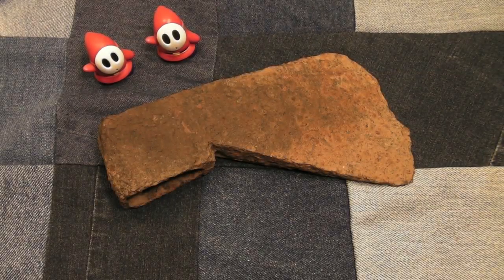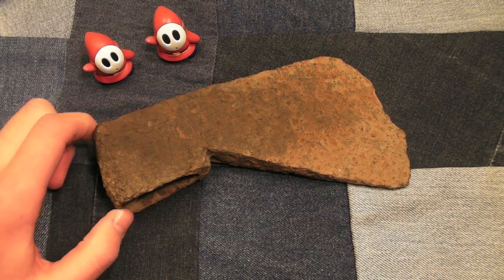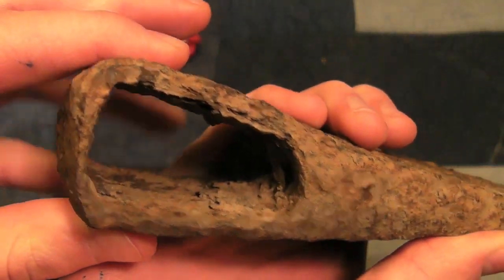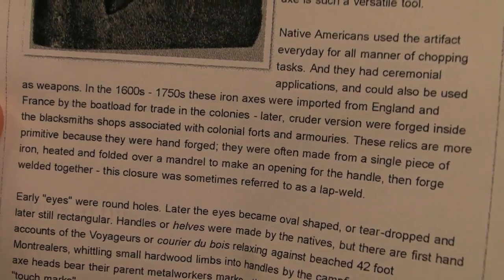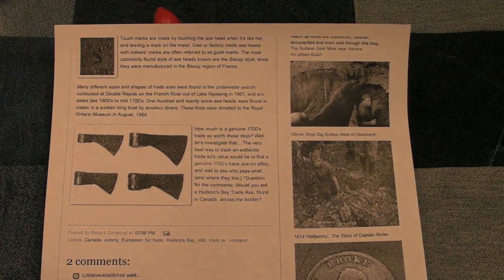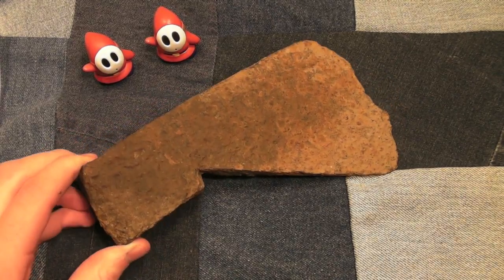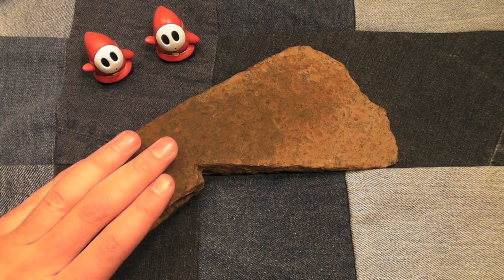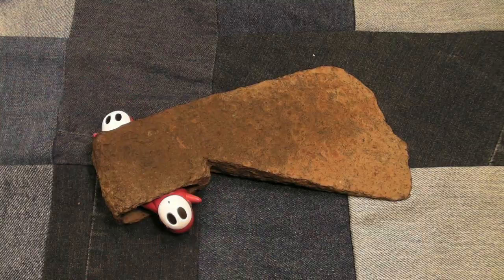Ye Olde Axe Head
An old Axe Head I found.